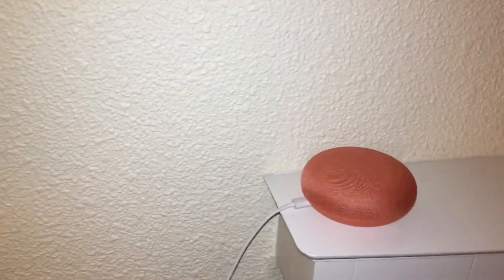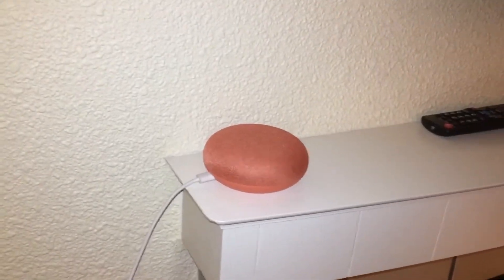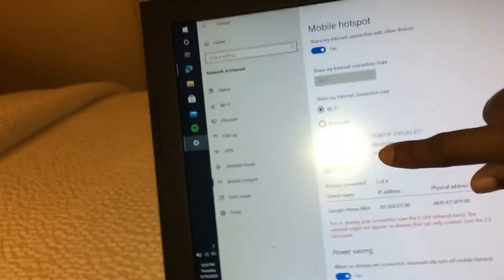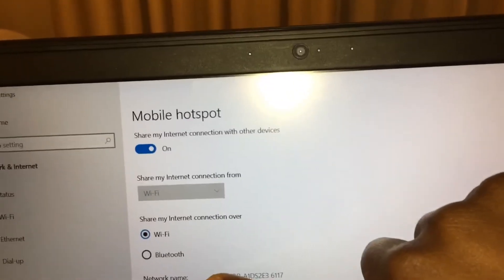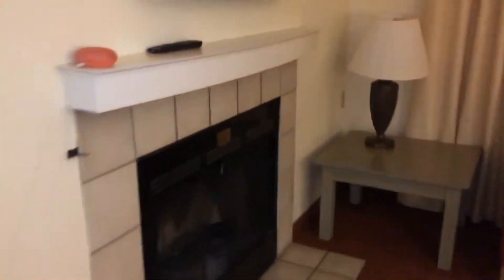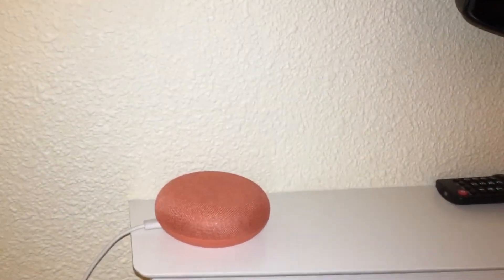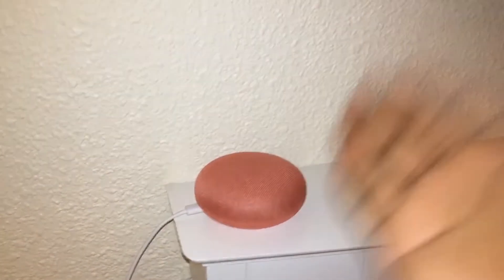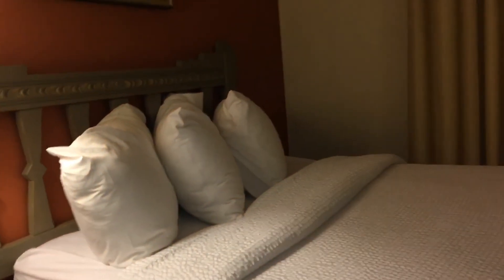Connect Google Home to Hotel WiFi (Simple)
This is how you connect a google home mini to a hotel’s WiFi network. Shouldn’t require these many steps, but it’s relatively simple.